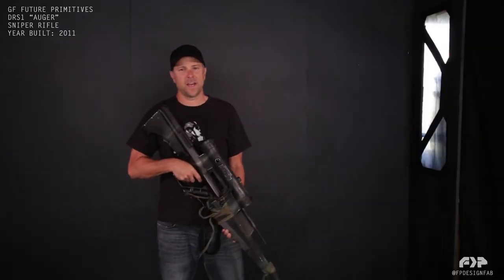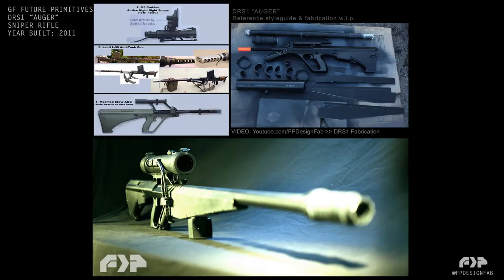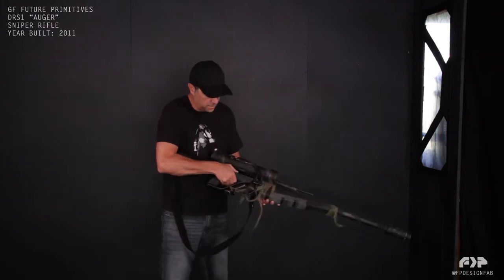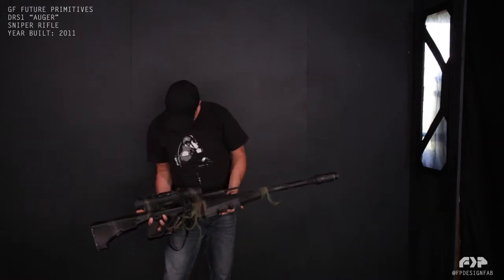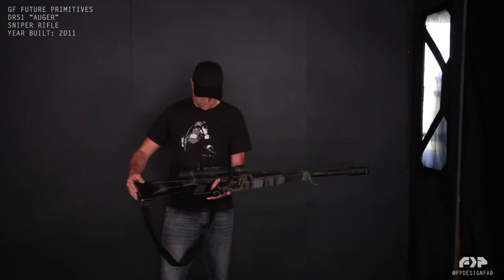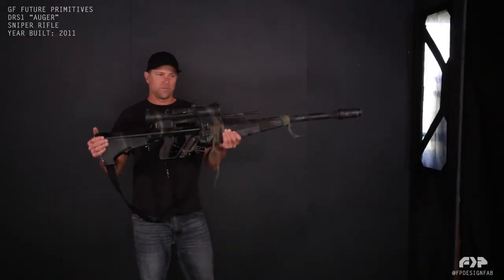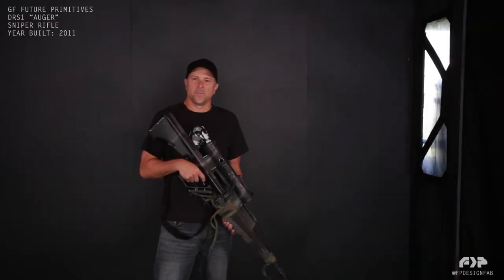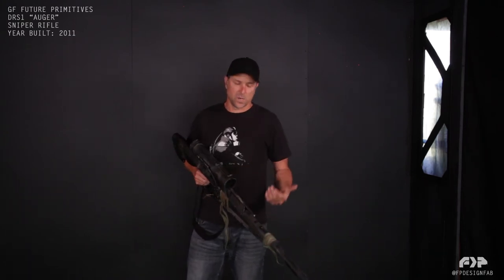Fast Film Props: Auger Sniper Rifle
GF Future Primitives DRS1 Auger sniper rifle film prop. See it used in: